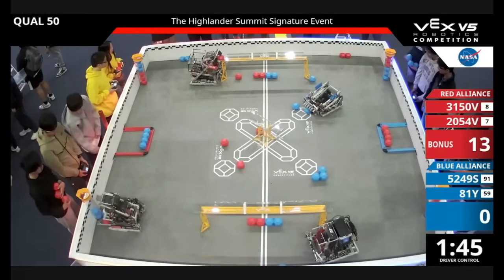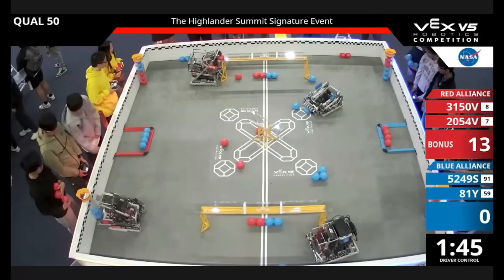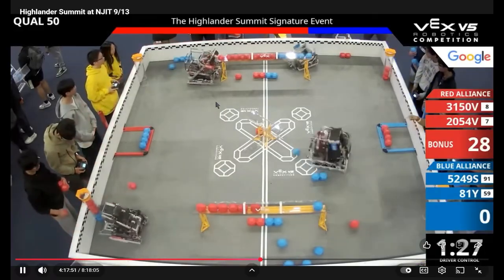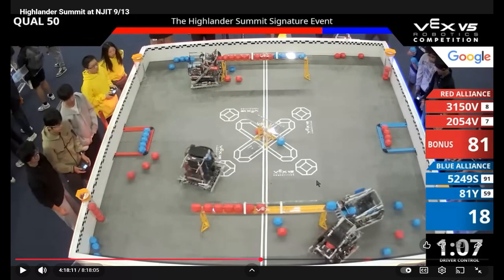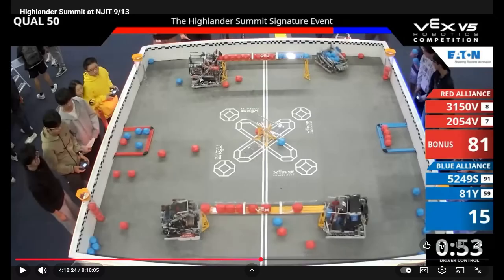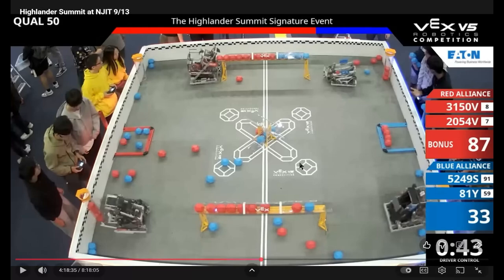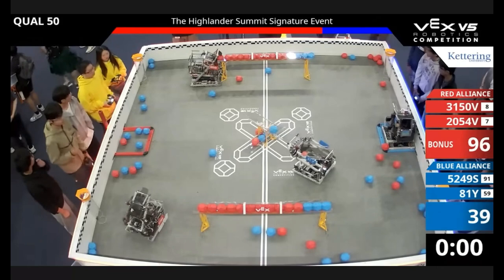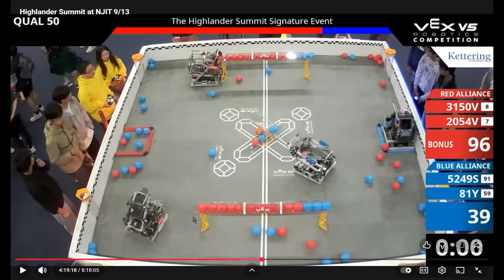The Right Way to Defend in VEX Robotics | In-Depth Strategy Guide. (VEX push back)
Today we’re diving deep into how to defend the right way in VEX Robotics. Too many teams lose matches because of poor defending — backing up at the wrong time, contesting the wrong area, or just not applying pressure where it matters.

In this video, I review a match from Highlander featuring Pika Pika, one of the cleanest basketball bots out there. Even though they’re an incredible team, this match shows some common defensive mistakes — and how you can avoid them.

You’ll learn:
⚙️ When to stay planted vs. when to move in for pressure
🧱 How to defend the long goal without losing control
🚫 What to do if you make a defensive mistake mid-match
🏆 The best defensive decisions for holding your lead and shutting down other bots

This breakdown is perfect for anyone looking to sharpen their defensive gameplay and understand real match strategy beyond just scoring.

👉 Watch until the end for some underrated defending tips that can completely change your match outcomes.
📢 Let me know if you want me to review your match next!

Scoring
Autonomous Bonus
10 points
Each Block Scored
3 points
Each Controlled Zone in a Long Goal
10 points
Controlled Center Goal - Upper
8 points
Controlled Center Goal - Lower
6 points
1 Parked Alliance Robot
8 points
2 Parked Alliance Robots
30 points
Details